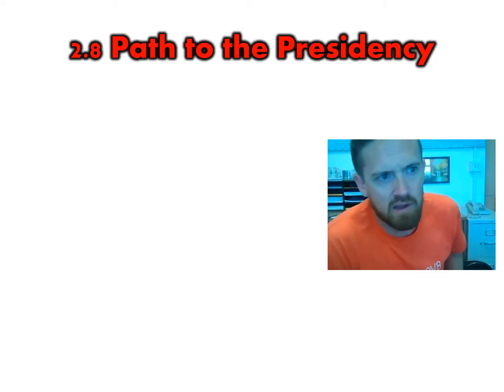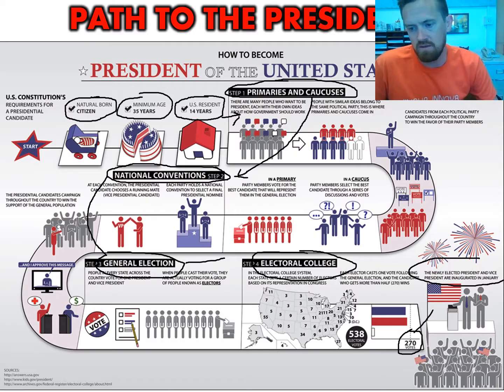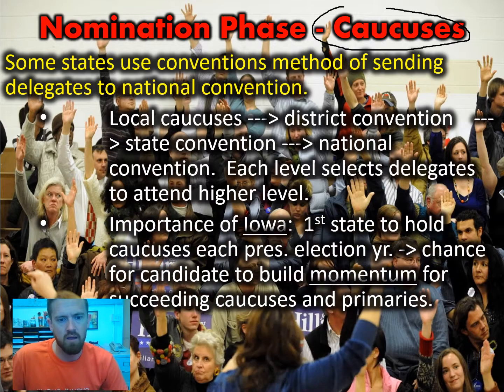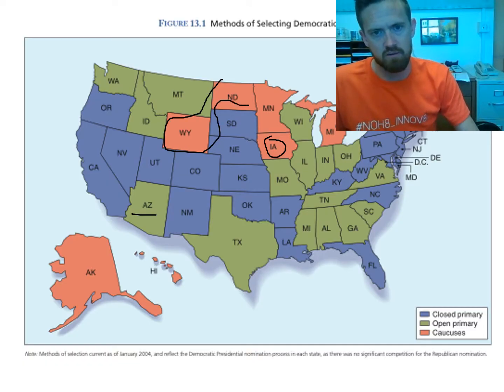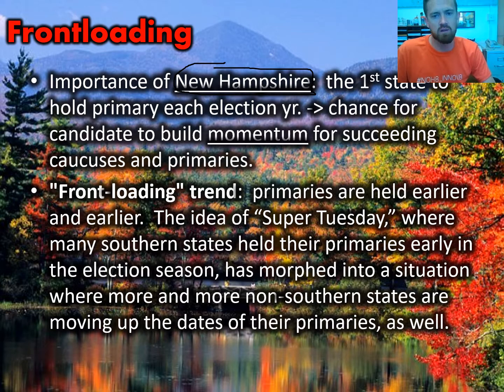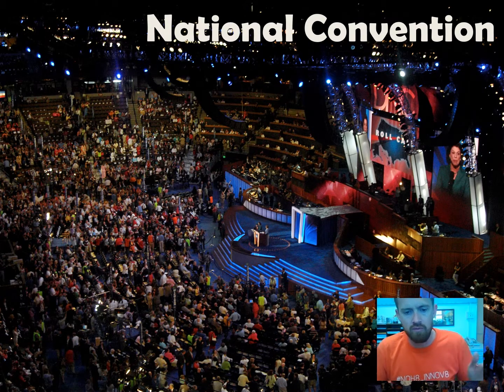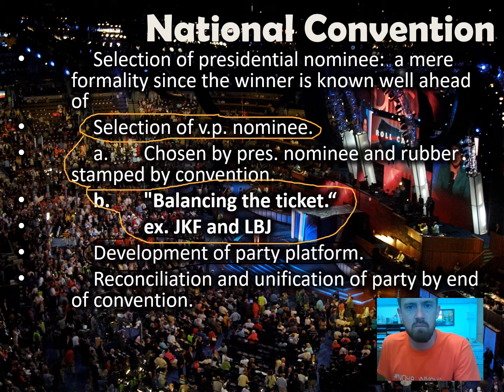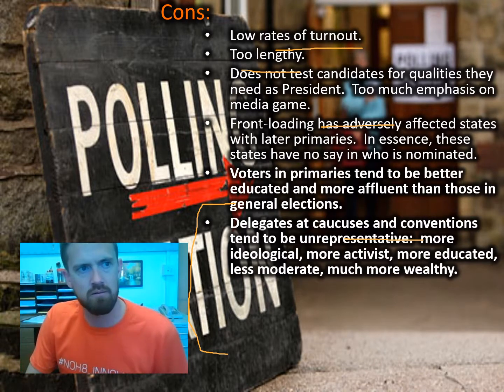APGov - Mr. Rob - 2.8 Path to the Presidency